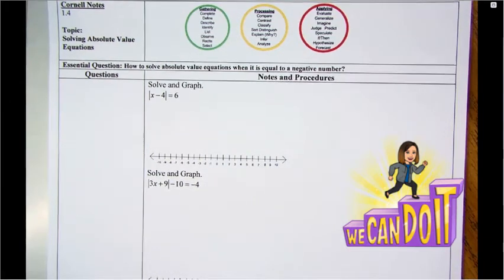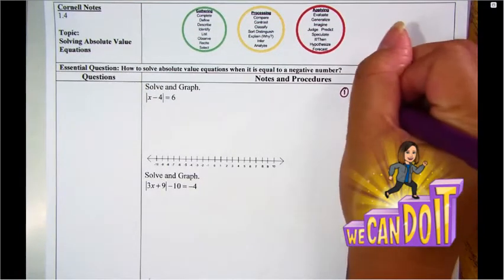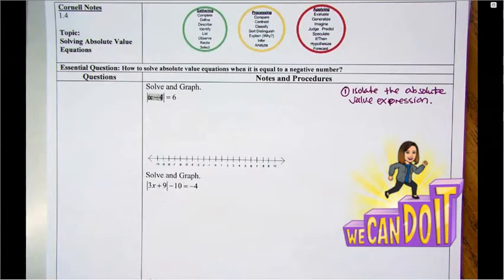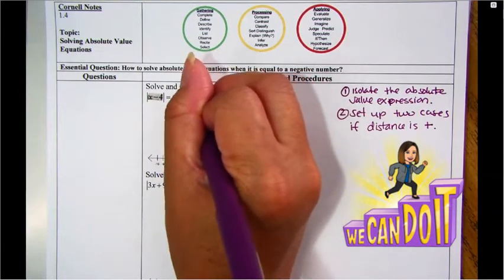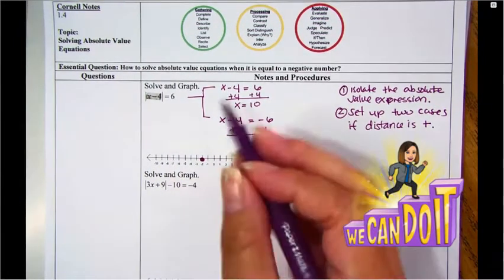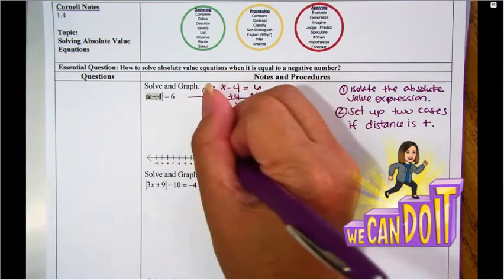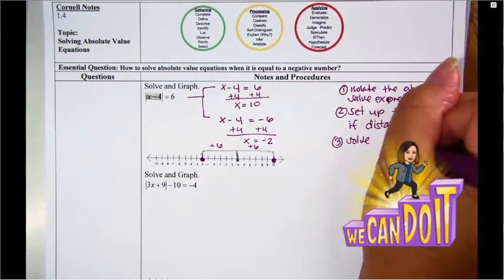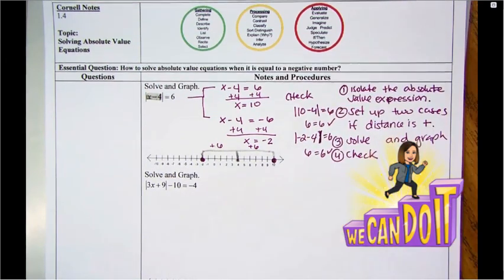M8A Lesson 1.4 Example 1